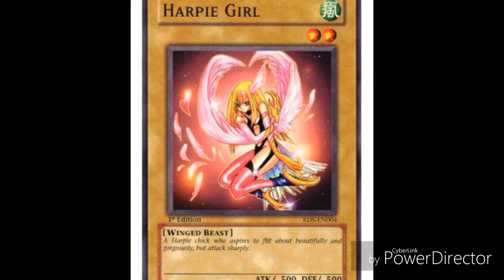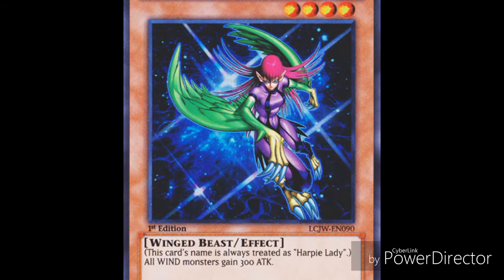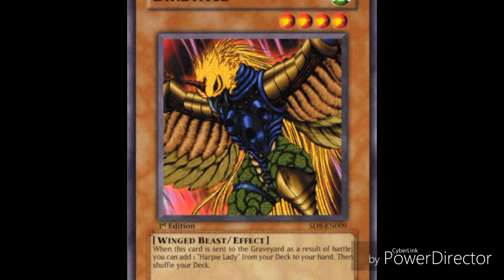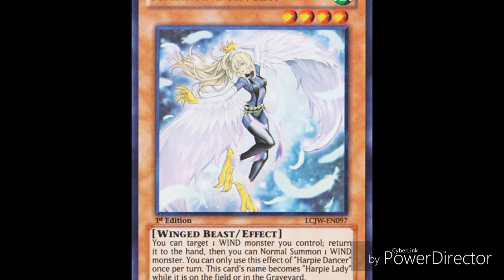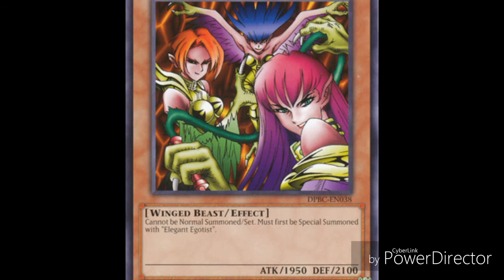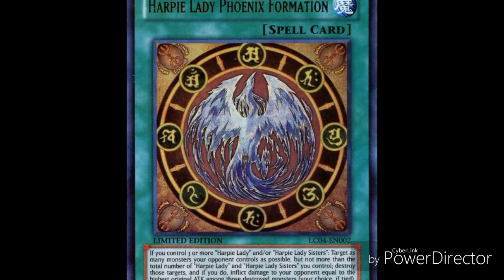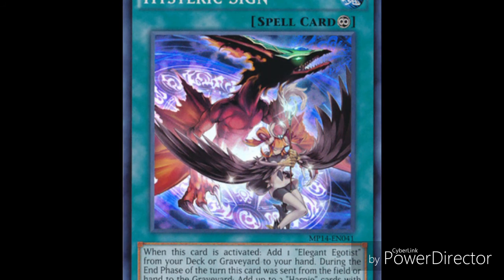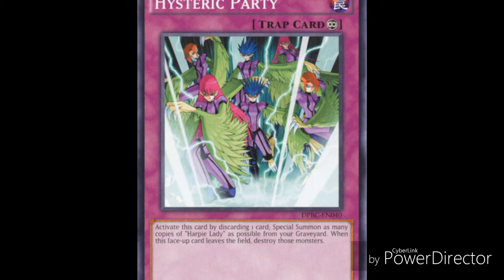Archetype Breakdown: Harpie's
Breakdown of the Harpie Archetype.